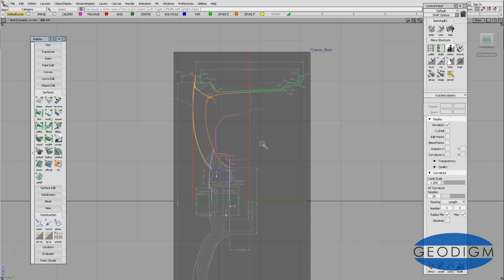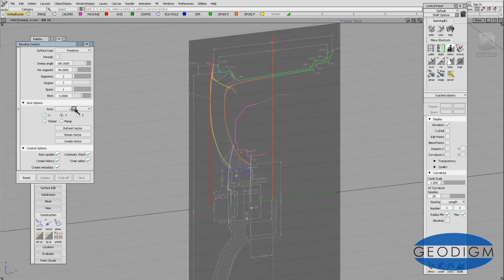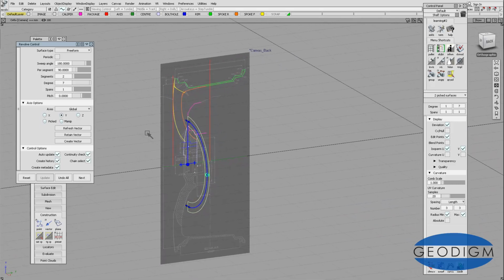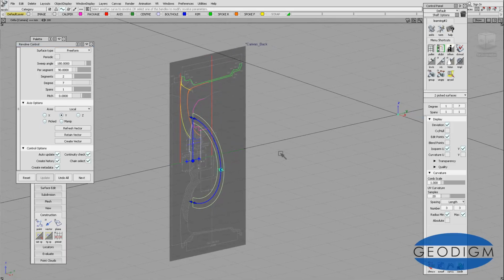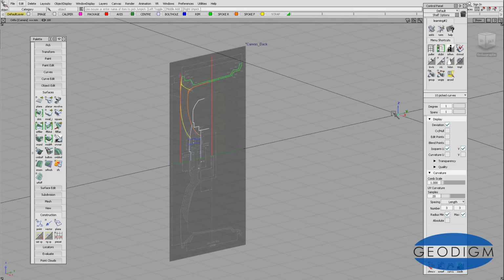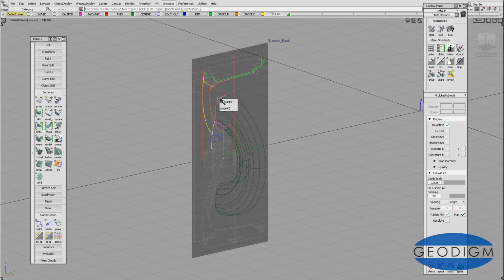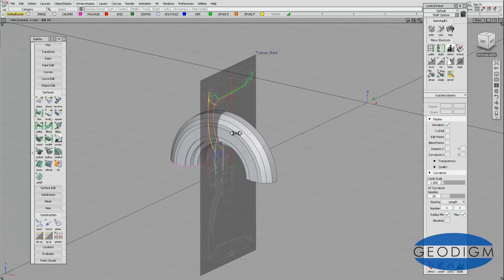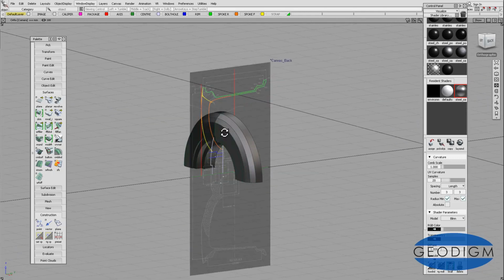Autodesk Alias Tutorial: Wheel PART 03